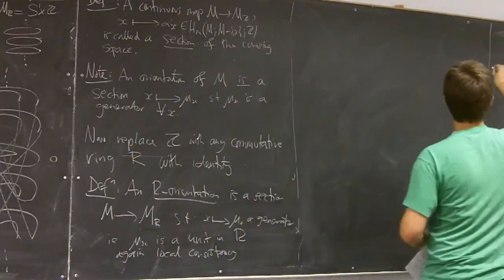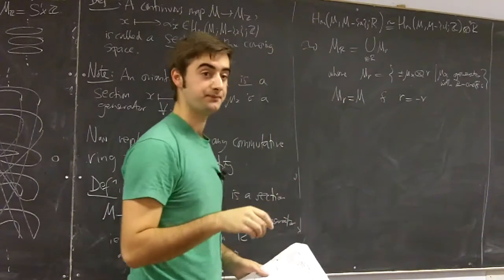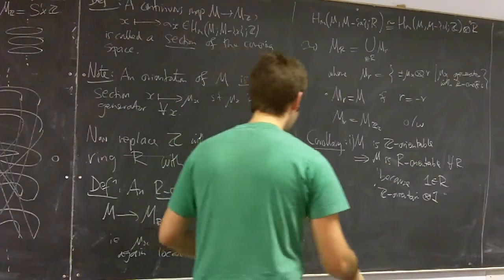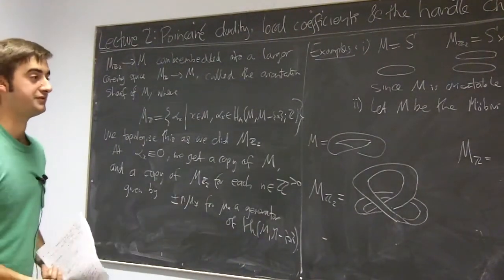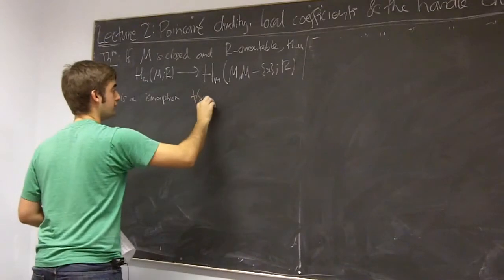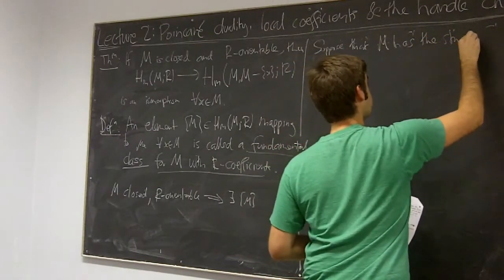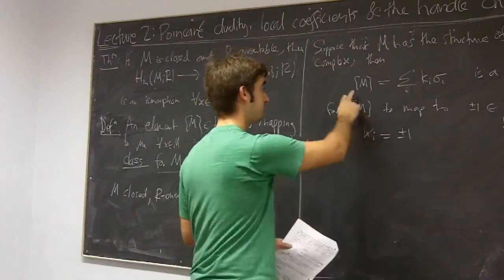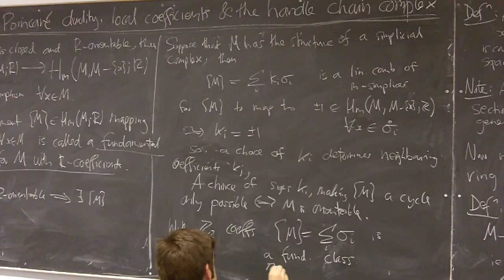Surgery Theory lecture 2 part 3